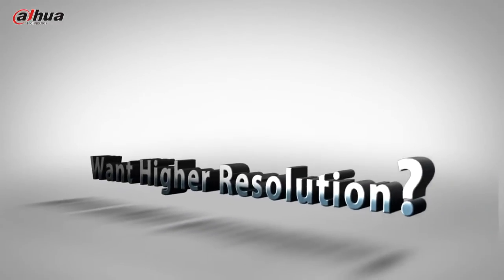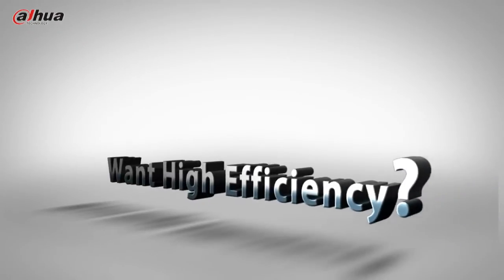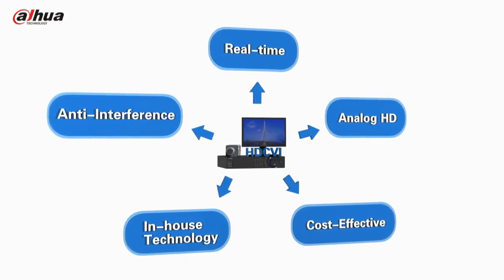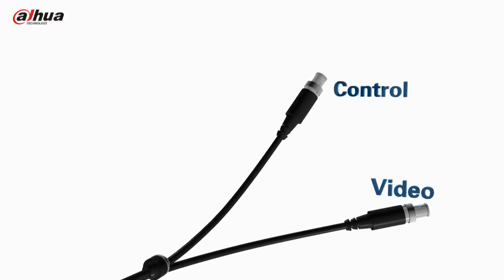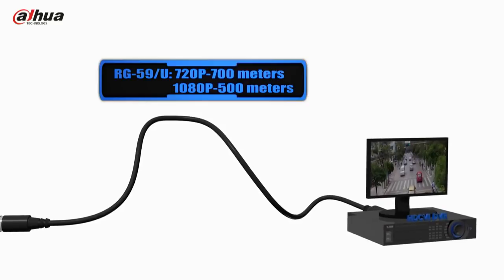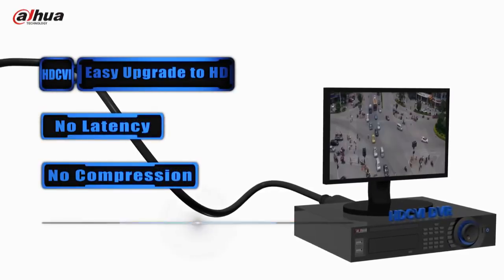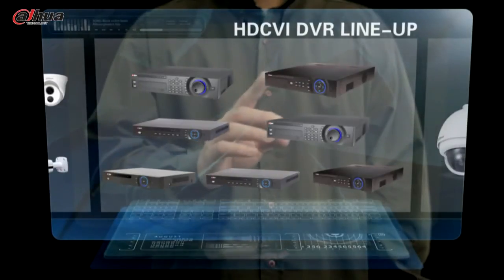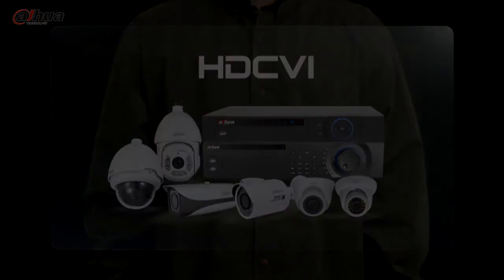▶ Dahua HDCVI technológia - riasztóbolt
DAHUA HDCVI technológiát bemutató videó.